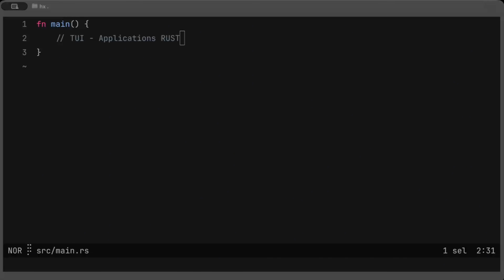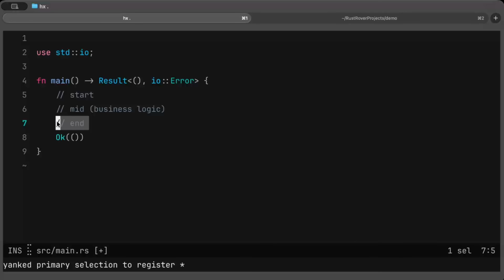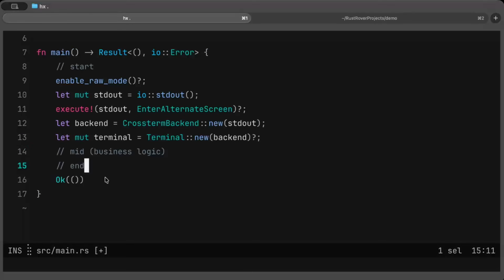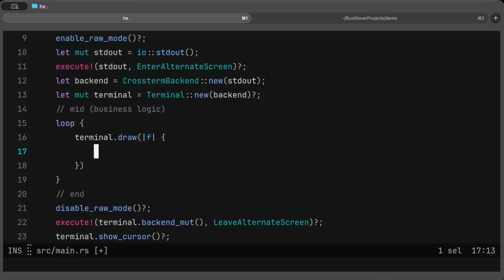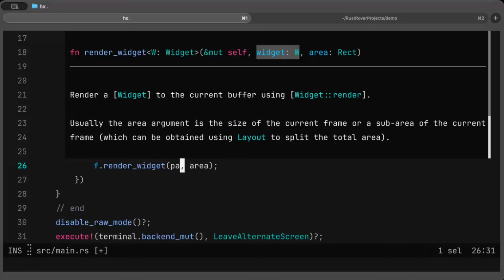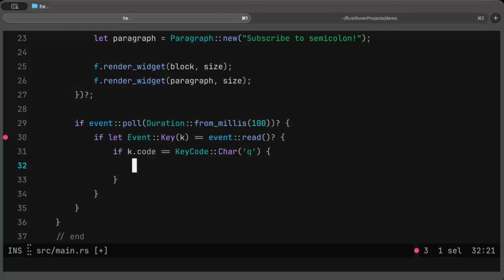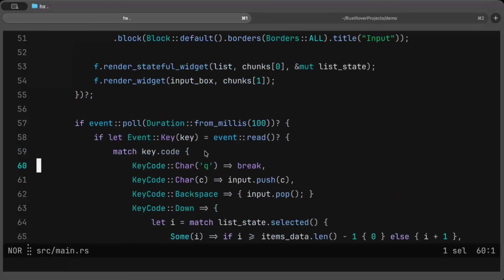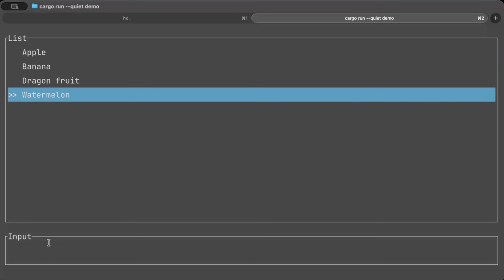Build Your First Rust TUI From Scratch (Step by Step Beginner Guide)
Learn how to build a full terminal ui (tui) in rust using ratatui and crossterm. follow this beginner-friendly guide to create interactive text-based apps, understand layout, widgets, input handling, and terminal control. perfect for rust developers wanting to explore cli applications, terminal projects, and text-based ui programming.

00:00 Intro
01:39 TUI
10:00 Outro